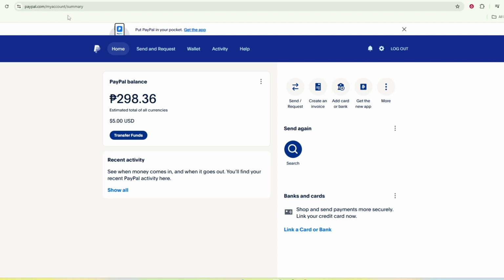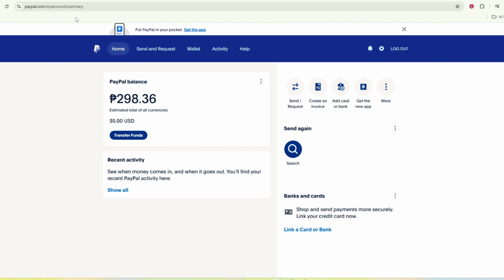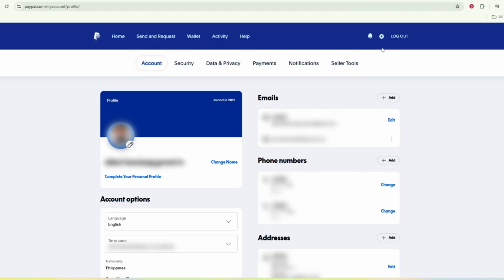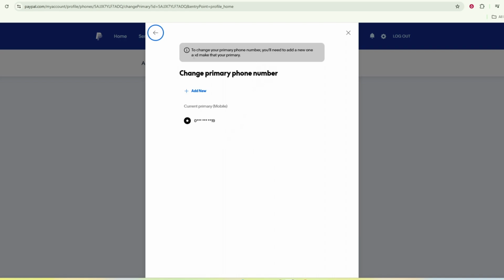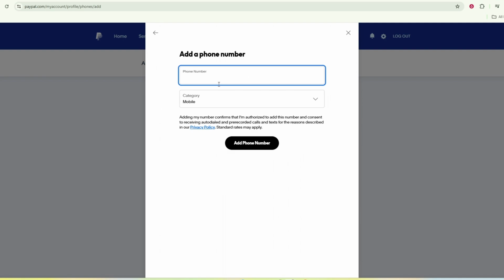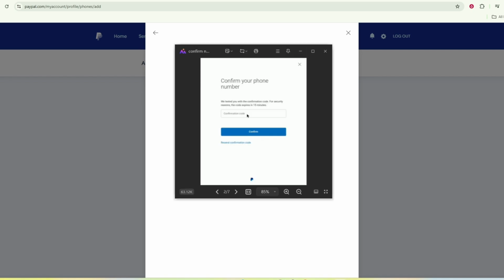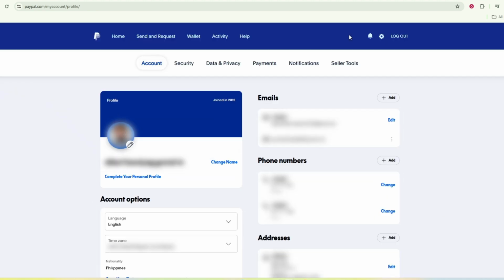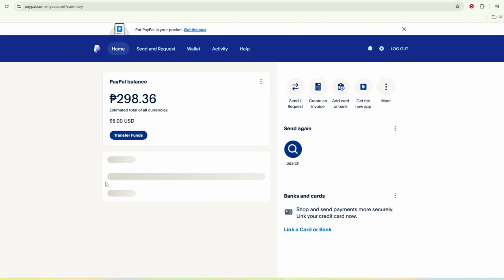How To Change Your Phone Number On PayPal (2026 Beginner Tutorial)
Learn how to **change or update your phone number on PayPal** in this step-by-step tutorial. This guide shows you how to sign in to your PayPal account, access your account settings, add a new phone number, verify it with a confirmation code, remove your old number, and successfully update your PayPal phone number.

Video Chapters
00:00 - How to Change or Update Your PayPal Phone Number
00:08 - Open the PayPal Website
00:15 - Enable Desktop Mode (Mobile Users)
00:24 - Sign In to Your PayPal Account
00:30 - Open Account Settings
00:38 - Go to the Phone Number Section
00:47 - Select Update or Change
00:54 - Add a New Phone Number
01:02 - Enter Your New Number
01:13 - Verify Your Phone Number
01:24 - Confirm the Verification Code
01:32 - Remove the Old Phone Number
01:39 - Phone Number Successfully Updated
01:47 - End of Tutorial